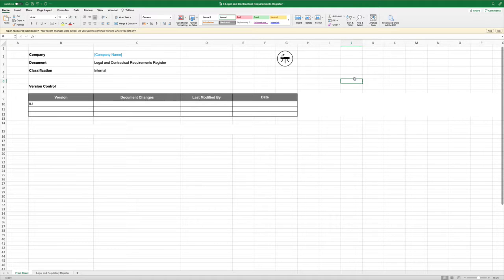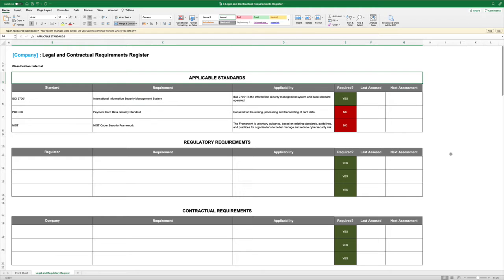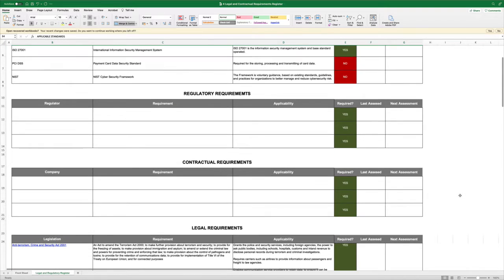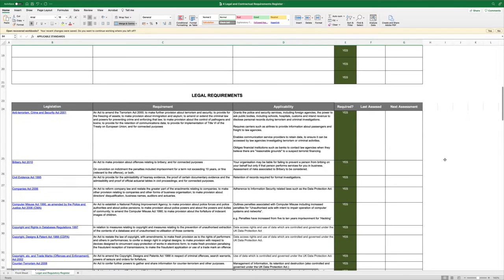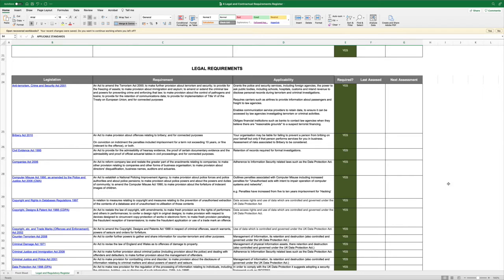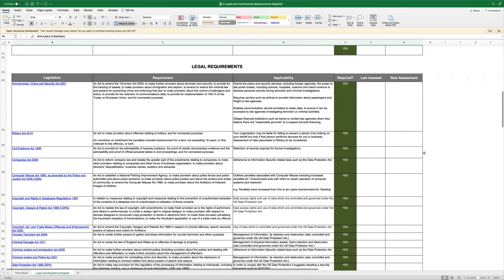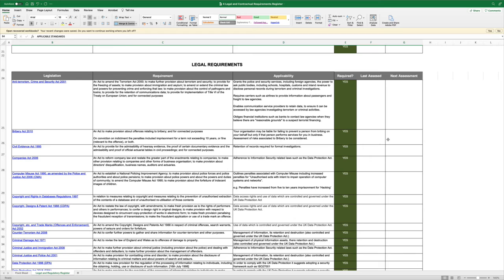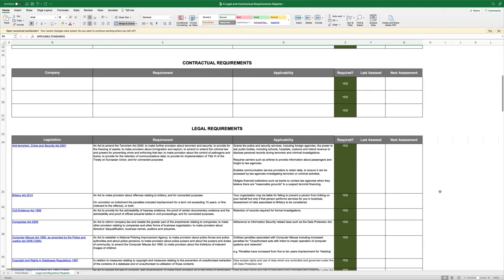ISO 27001 Legal Register Template | How To and Walkthrough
ISO 27001 Legal and Contractual Register Template includes a walkthrough of the template and a guide on how to complete it.

ISO 27001 requires to understand what laws apply to our organisation. To go for ISO 27001 certification you may be required to demonstrate how you comply with laws that apply to you.

The ISO 27001 legal register is a simple document to record the laws that apply. This version has been pre populated with UK data laws and information security laws. Each law is hyperlinked back to the corresponding government website for ease of reference.

Learn what a legal register contains and how to complete it.